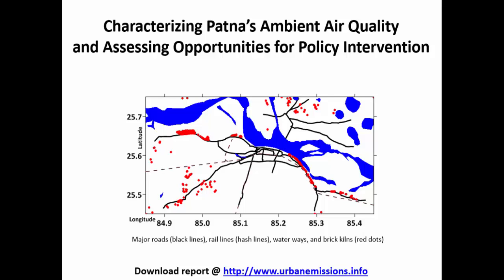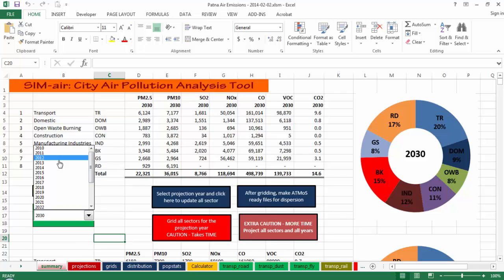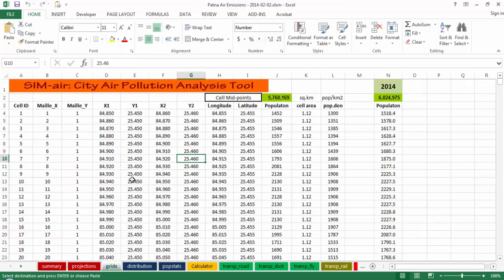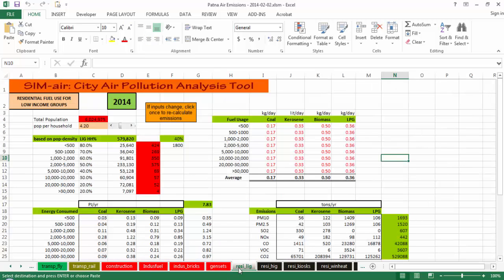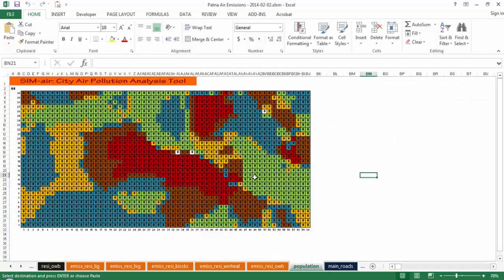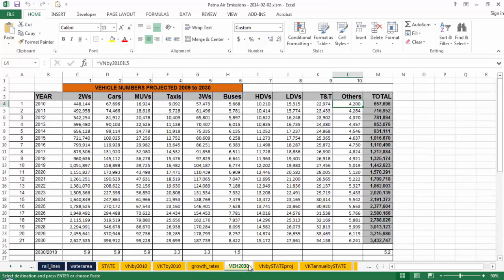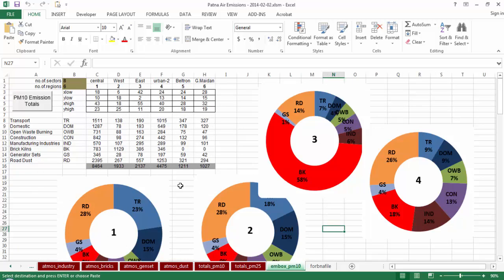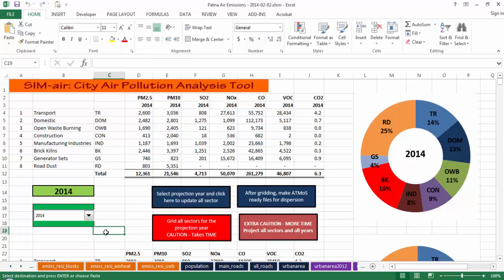SIM-air Application for Patna's Air Quality Assessment - Part 2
As the capital of the state of Bihar, Patna is the largest city in the state with 2.1 million inhabitants. The municipality of Patna (Patna Nagar Nigam) consisting of 72 wards, administers the city. The state of Bihar is part of the rich Indo-Gangetic plain, largely supported by agricultural activities and is among the states with the highest population density. To assess air quality, we selected 60km x 30km domain, which includes most of the industrial estates and brick kiln clusters in and around Patna. This domain is further segregated into 1km grids, to study the spatial variations in the emission and pollution loads. There is one coal-fired power plant, located farther from the city, which is not included in this study domain. The research work presented in this video was commissioned to characterize Patna’s air quality, to support the Bihar State Pollution Control Board (BSPCB) in its endeavor to improve Patna’s air quality. More @